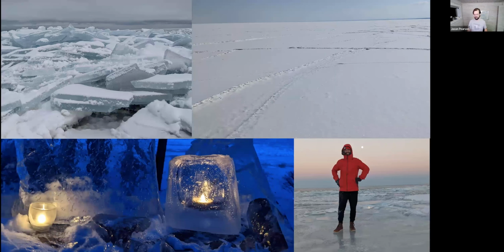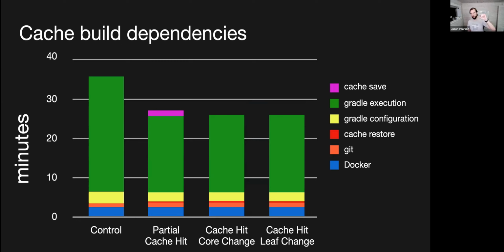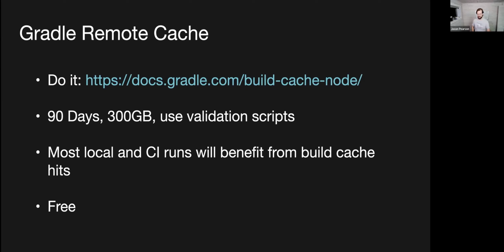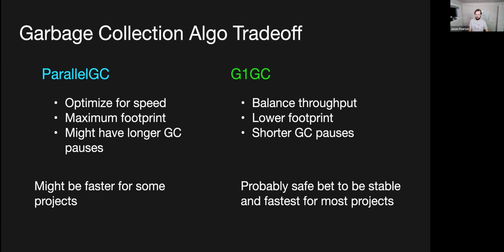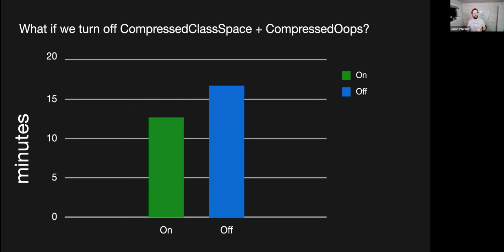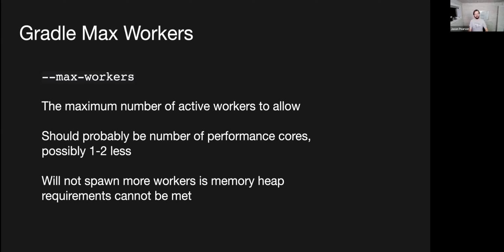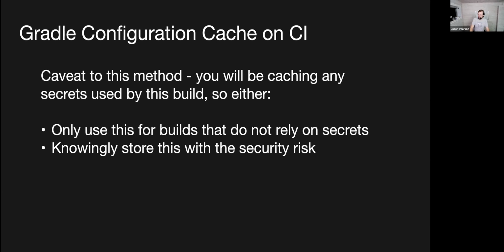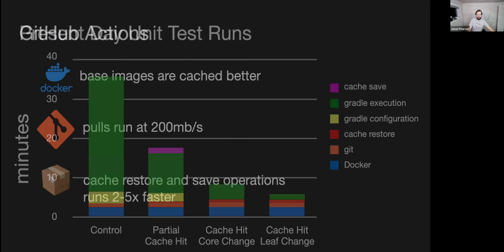Supersonic Speed with JVM Args by Jason Pearson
"Supersonic Speed with JVM Args"
a talk by Jason Pearson, Principal Engineer in Android

Demystifying JVM arguments and how they effect Android builds so that you can get the best performance out of your builds.